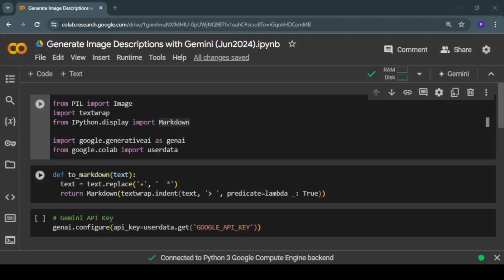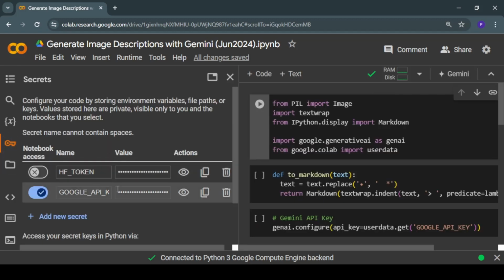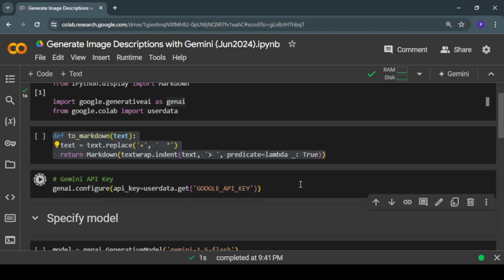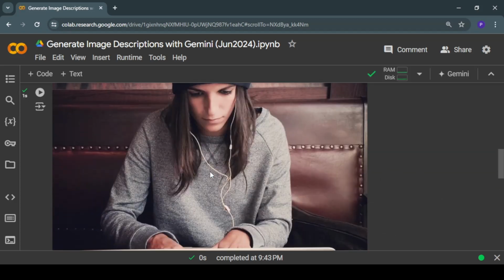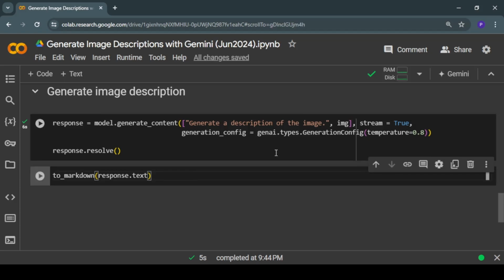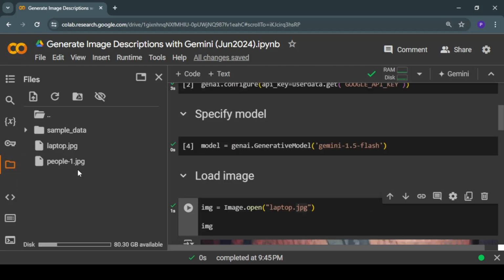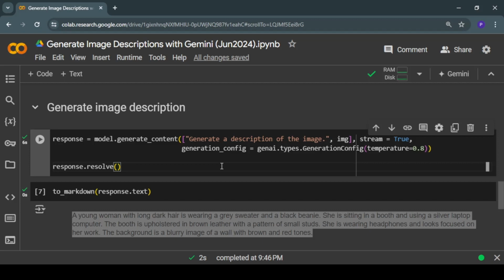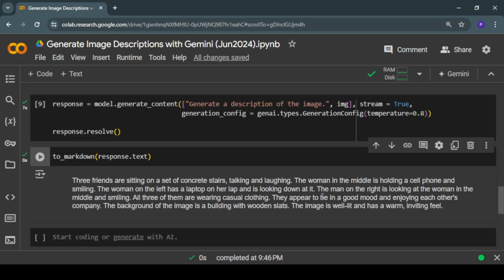Generate Image Descriptions using Gemini Flash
A hands-on tutorial to perform image description generation (or image captioning) with Gemini's API and Python.